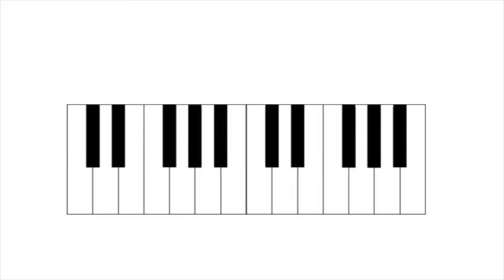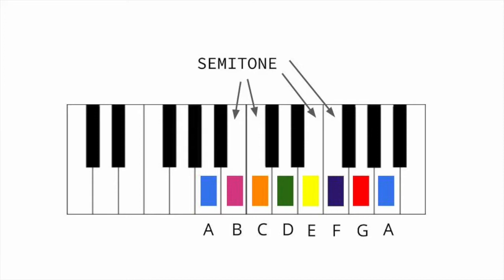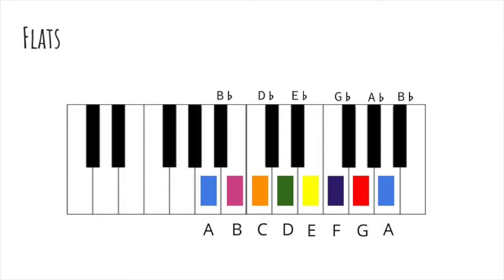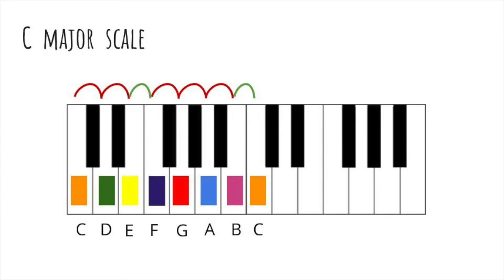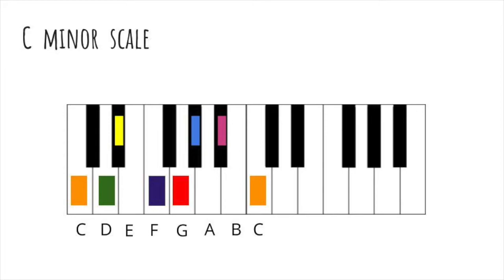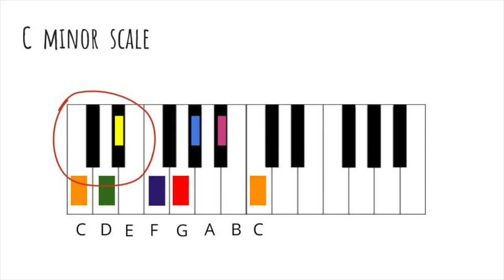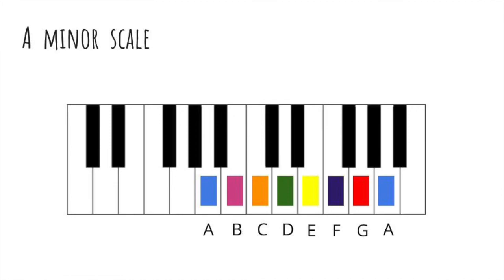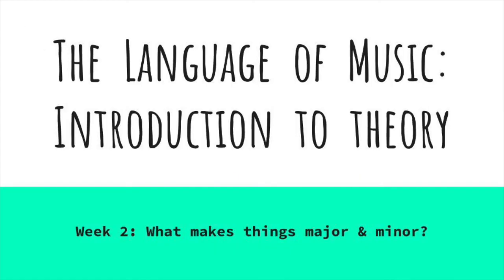The Language of Music #2: What makes things major & minor?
What makes things major and minor?

This is a summary of the topics discussed in our second online theory class, using the same resources and examples used during the session. It includes:

- Introduction to sharps & flats

- Naming the black notes on the keyboard
- Finding the difference between a major and natural minor scale

- Introduction to relative major & minor relationship